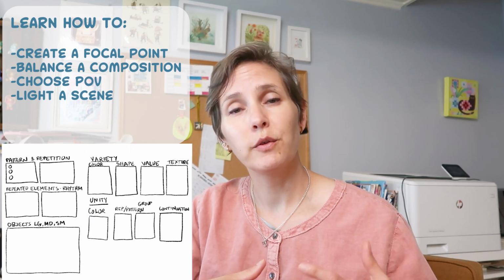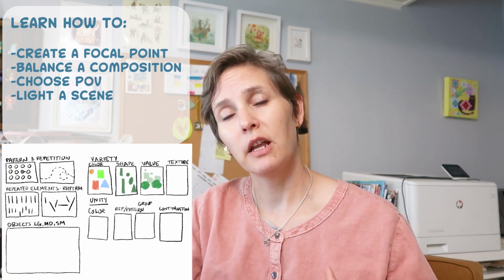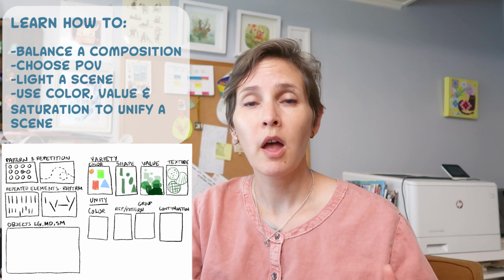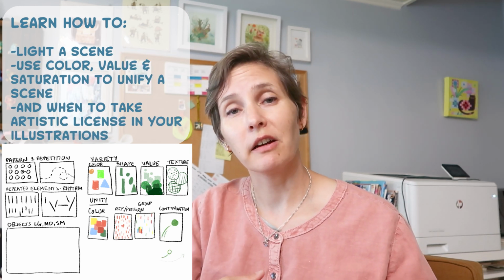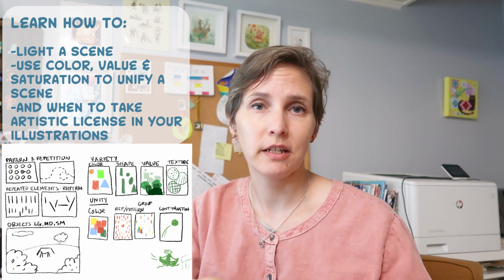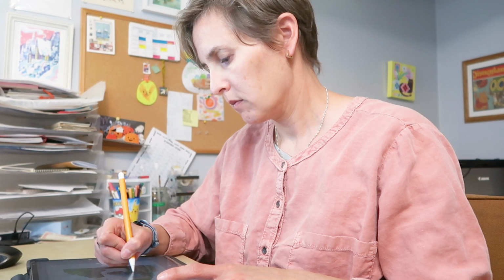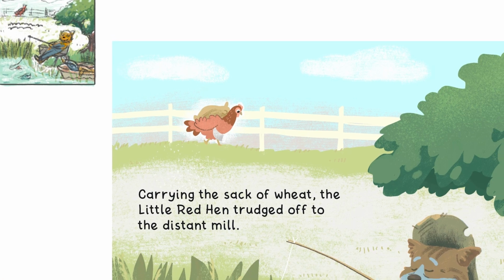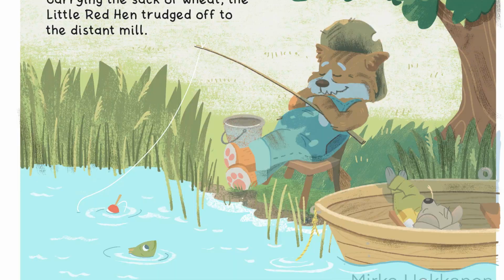Design Outdoor Scenes for Picture Books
Do you want to illustrate books, but get stuck drawing more complicated environments?

Learn the ins and outs of designing environments for picture books in this in-depth class with award winning picture book author and illustrator Mirka Hokkanen.

This class is perfect for beginner and intermediate illustrators wanting to illustrate picture books for kids. Mirka uses examples from her own work and from other picture books to illustrate each lesson, and we’ll complete 5 simple exercises to help you build up your skills.

In this class you'll:
Learn how to create a focal point for a piece
Learn how to move a viewer's eye with shapes and lines.
Learn design principles to help you make decisions
Learn how to balance in an illustration
Learn how to light your scene for different times of the day
Learn how to take a chaotic reference photo and create an organized illustration from it
Learn how to choose the best point of view for your illustration